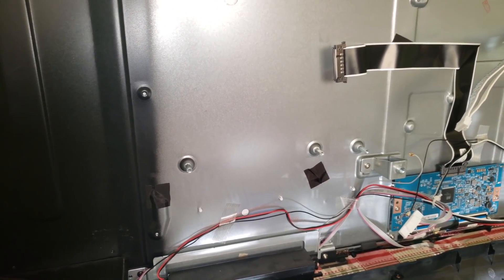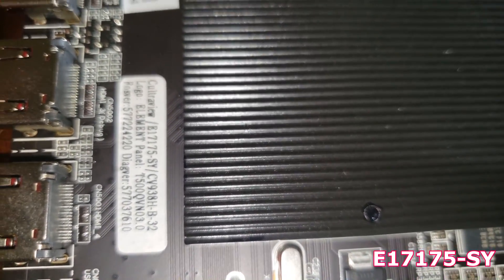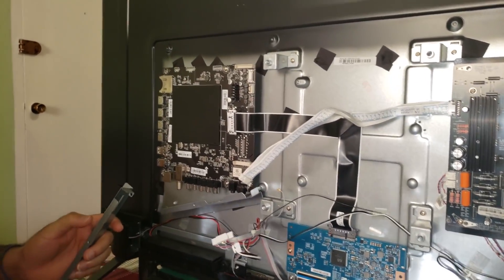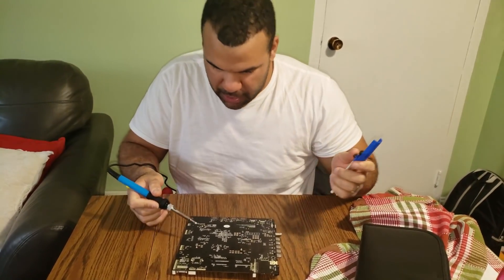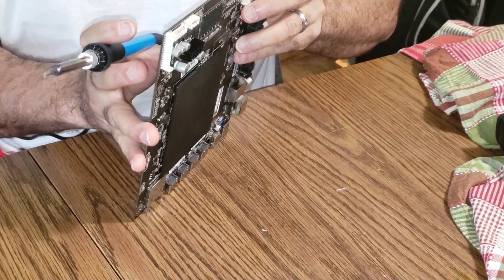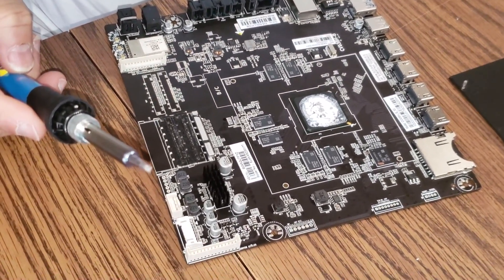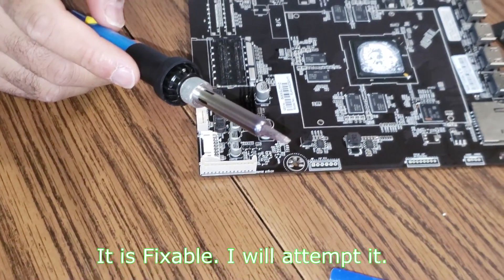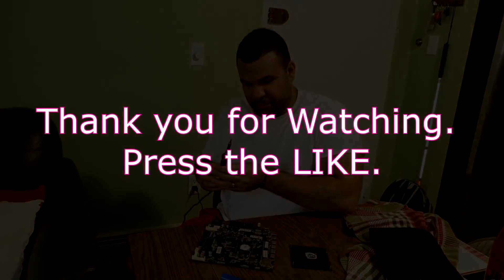ELEMENT Fire TV main Board replacement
The MODEL is EL4KAMZ5017T, The SOC( System On Chip)  MSDUAV16B-A-00BK and it was made by Mstar. I believe the Chip has The CPU made by ARM and the Graphics joined together in the SOC.